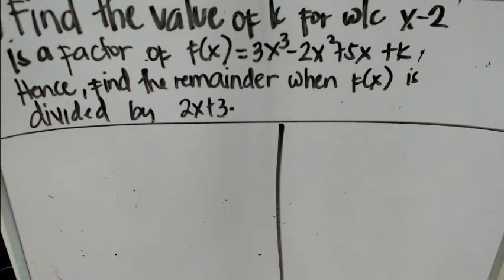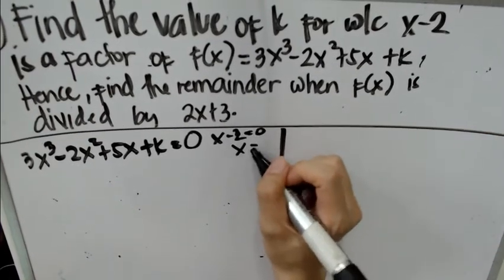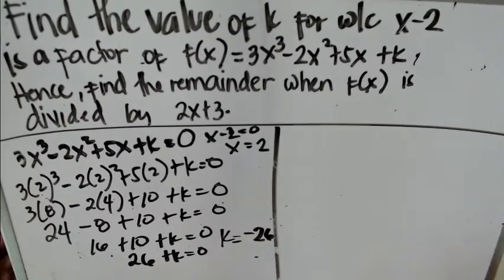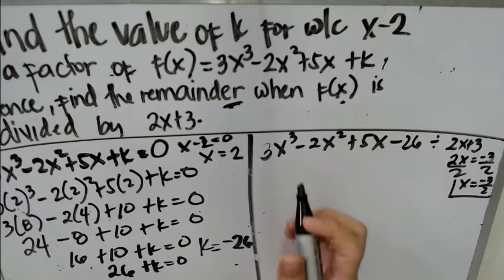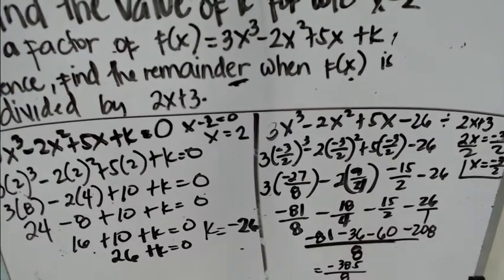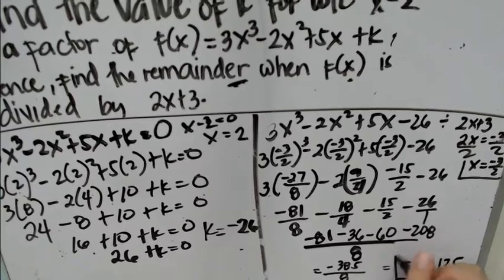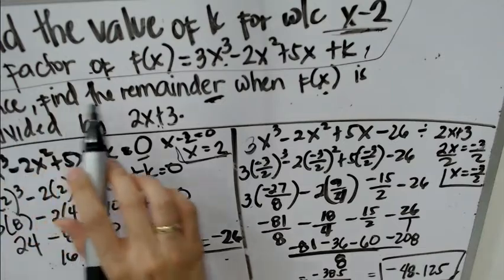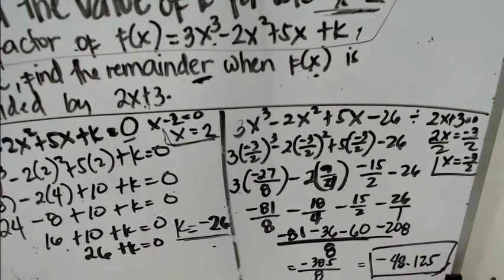Factor theorem (Intermediate) (Grade 10)